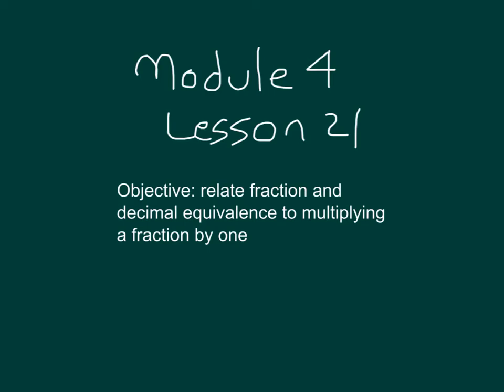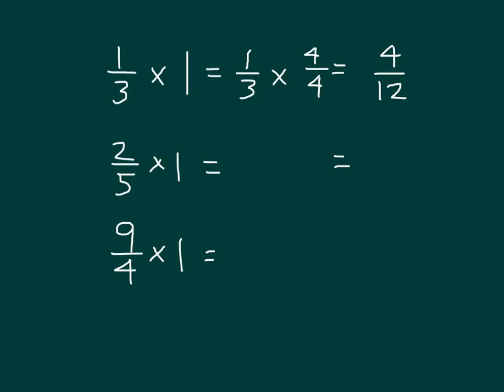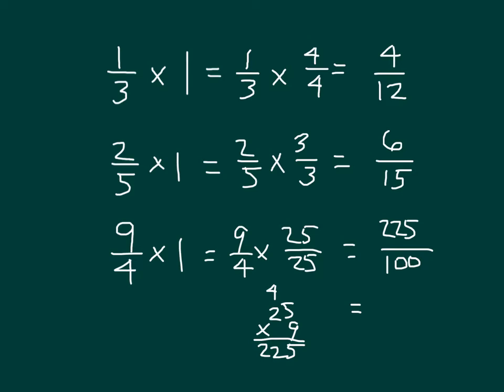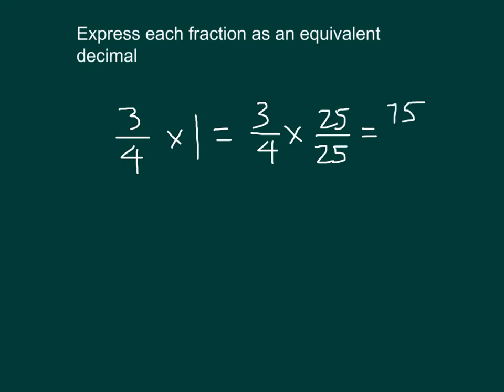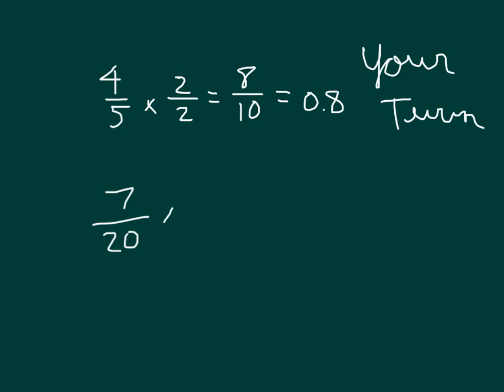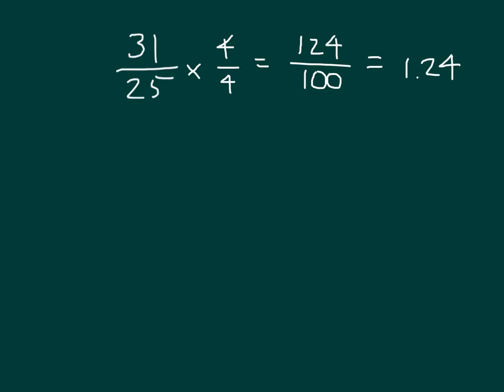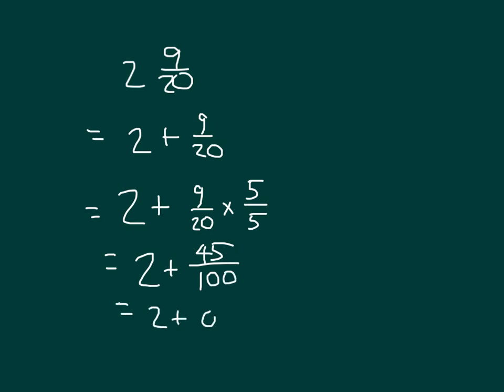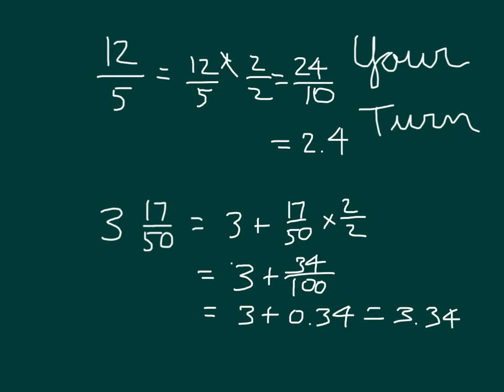Module 4 lesson 21 grade 5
Fraction and decimal equivalents